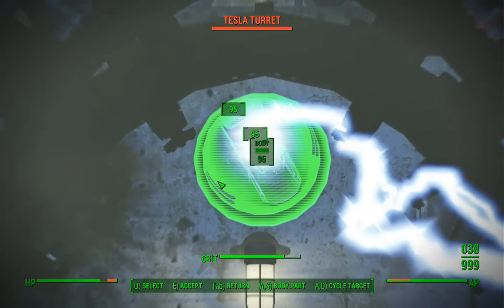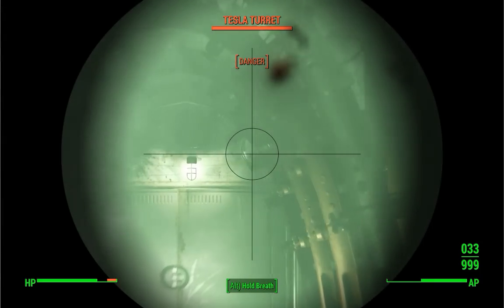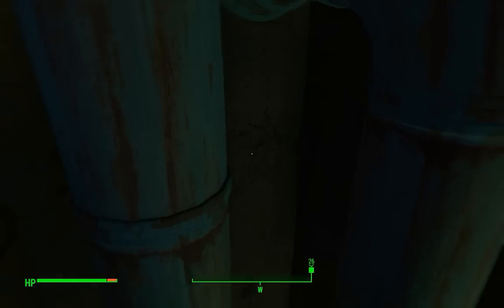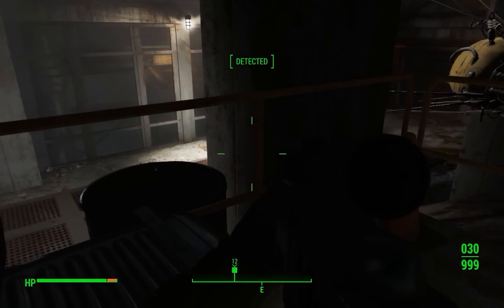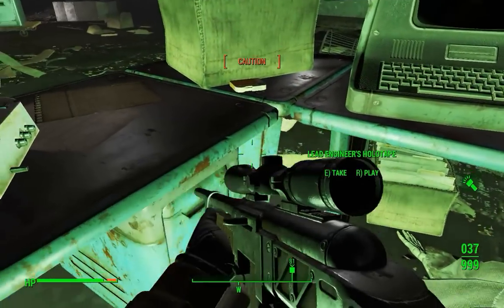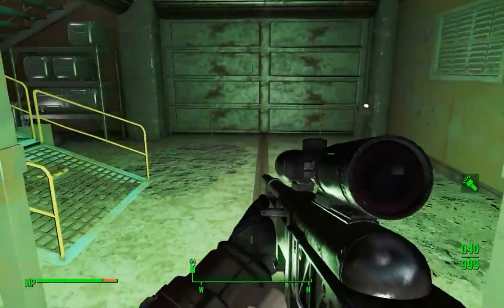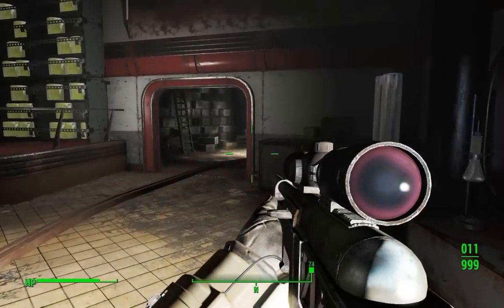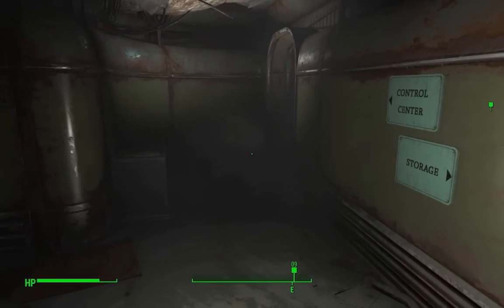Automatron DLC Hidden Alternate Ending: Skip the Mechanist Fight | Fallout 4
Ash demonstrates an alternate (and well hidden) way to complete the final Automatron quest, Restoring Order. Using this method, you can bypass the long final battle and skip directly to confronting the Mechanist.

MORE FALLOUT 4 GUIDES

OUR MODS

FALLOUT 4: AUTOMATRON DLC

MOBAS

MOSAS

LIVE STREAMS

LET'S PLAYS